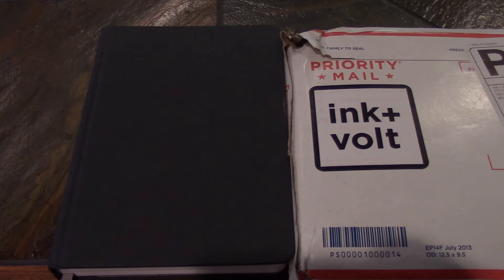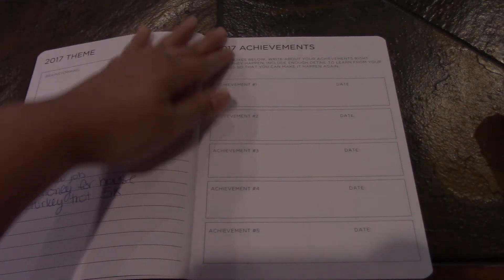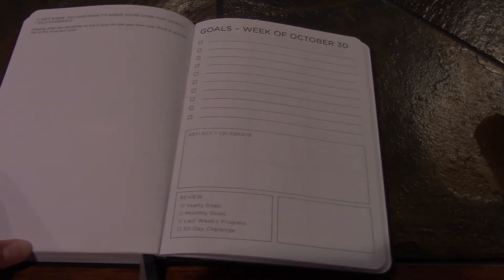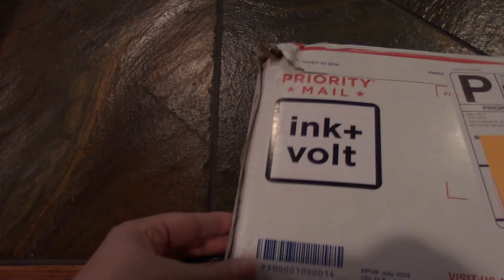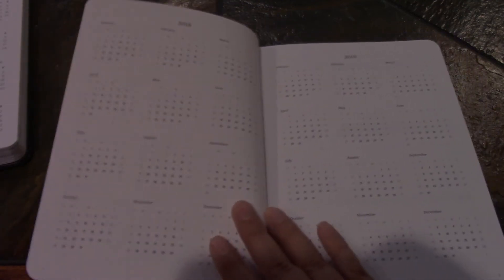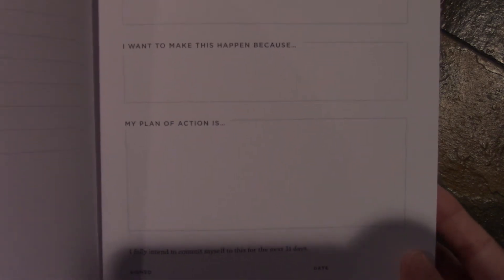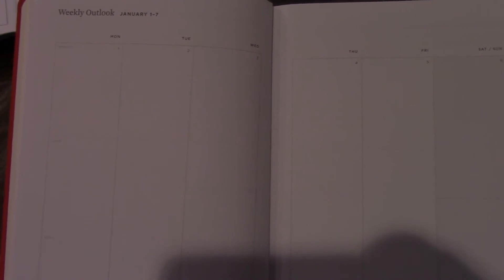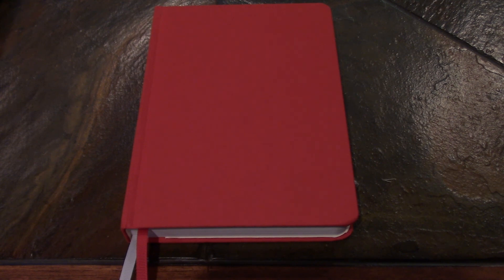Ink + Volt Planner (2017 feelings / 2018 Unboxing & First Impression)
Hi guys!!

I got a planner that I really enjoy and I wanted to share my feelings about my current 2017 planner and unbox and give my first impressions of the 2018 planner .

Planner Unboxing starts around 8:57

You can find me on the interwebs here!!